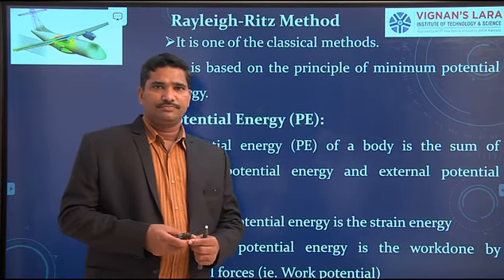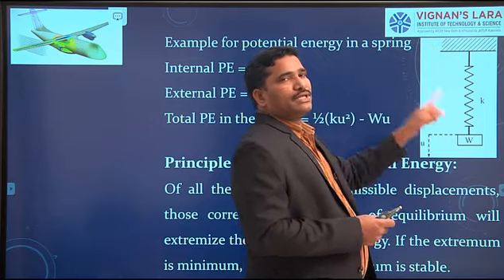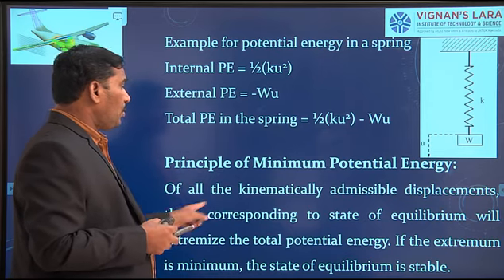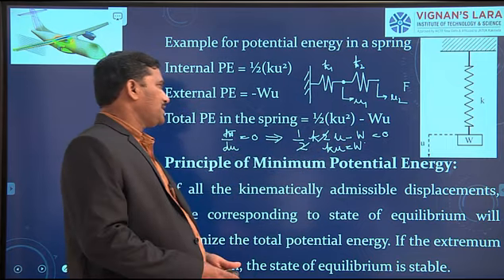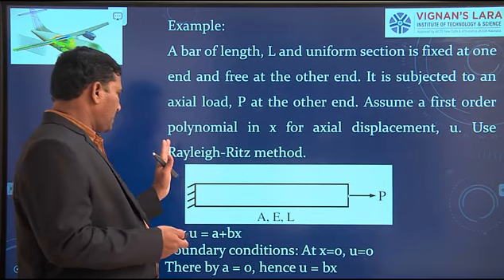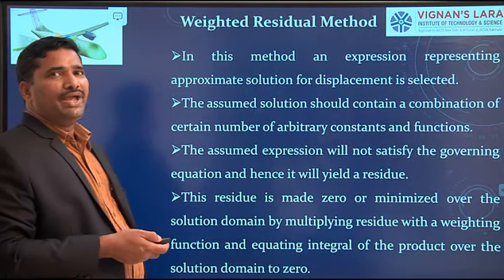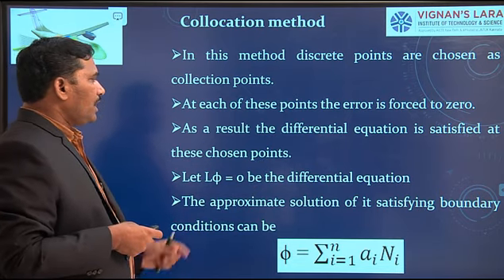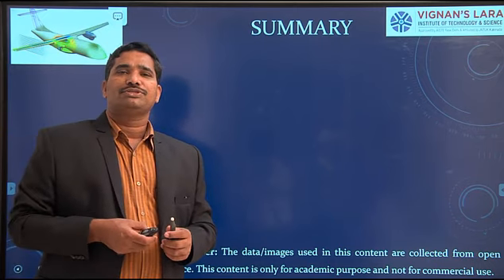FEM Unit 1 Lecture 4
In this lecture, Rayleigh-Ritz method, introduction to the weighted residual method, its types and Point collocation method were discussed.